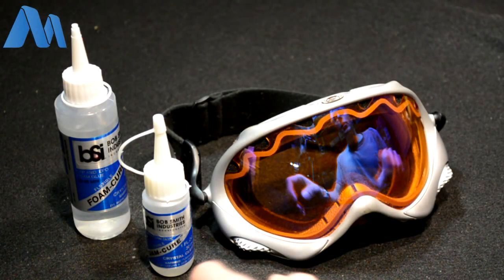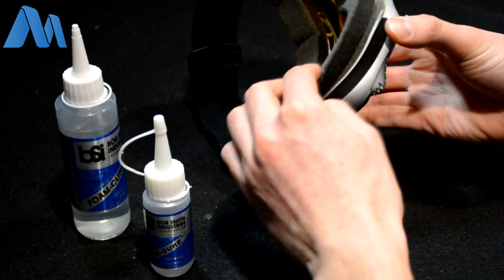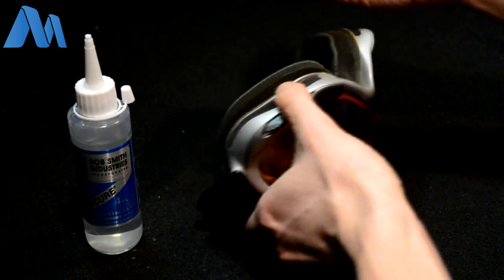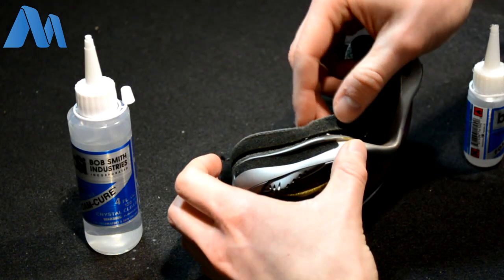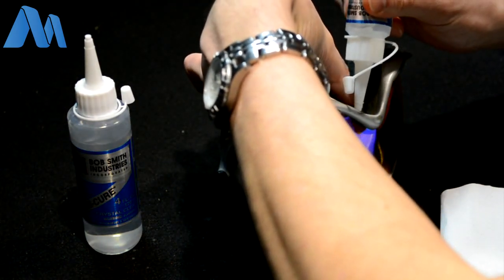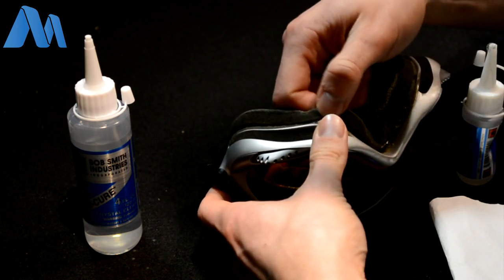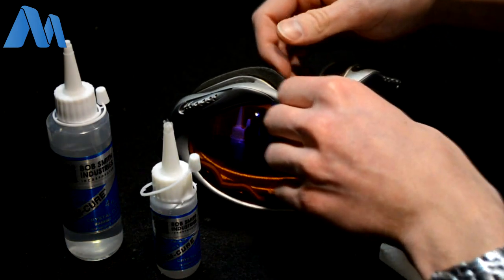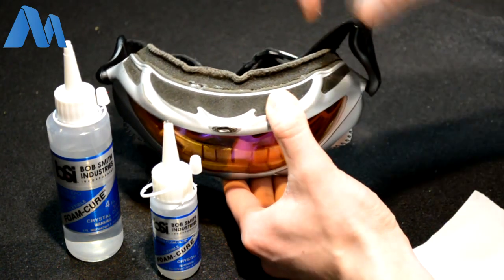How to Fix / Repair Peeling Foam from Ski Goggles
Presented by ModelMerchants.com

In this video, we showcase how Bob Smith Industries' Flexible Foam Cure glue can be used to adhere / repair foam separating from the frame of ski / snowboard goggles. It's an EPP and EPO based foam glue and instead of it being water based, you don't have to worry about snow and moisture causing it to separate later on.

In addition, this glue remains mildly flexible after it cures so the bond will continue to hold after continued use of taking the goggles on and off or in the event of a crash.

Bob Smith Industries Flexible Foam-Cure BSI141 / BSI142

Questions, feel free to post below.